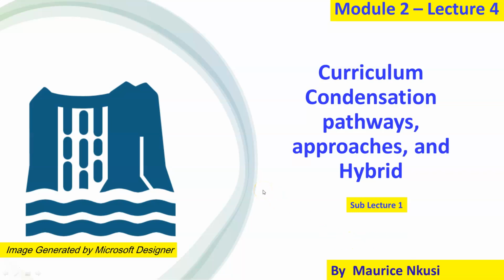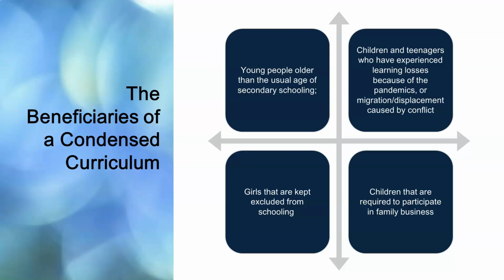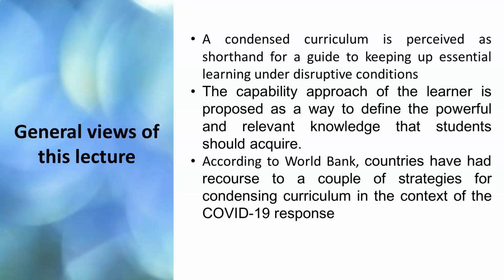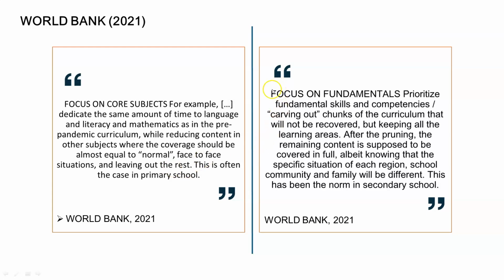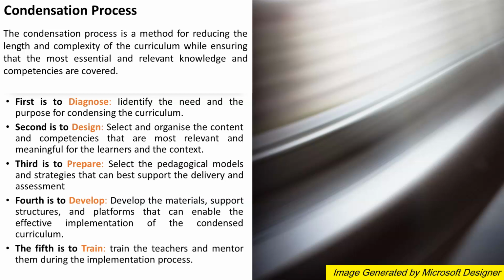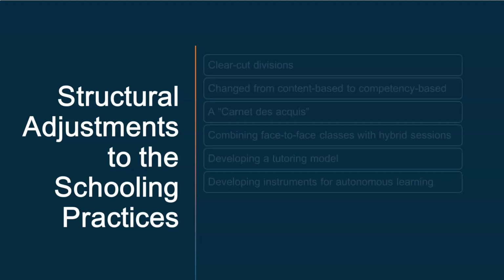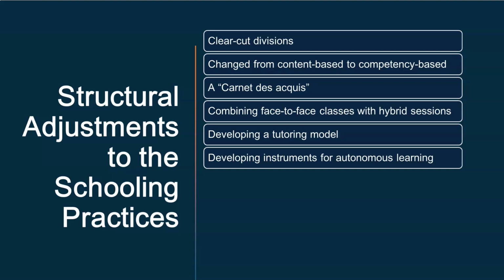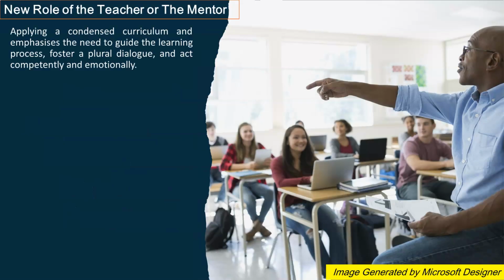Module 2 Lecture 4 Sub Lecture 1 Curriculum Condensation pathways, approaches, and Hybrid